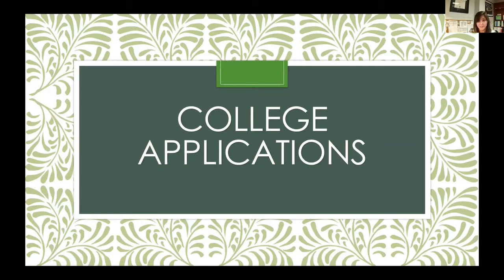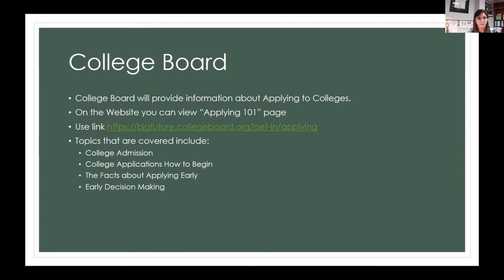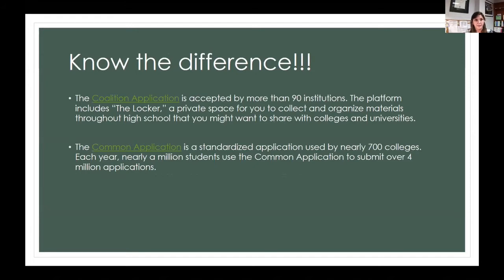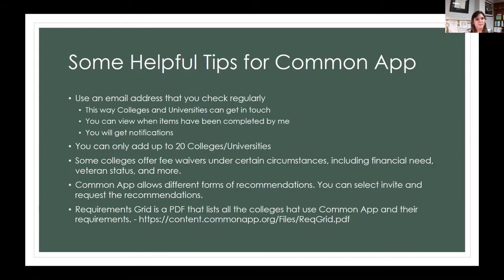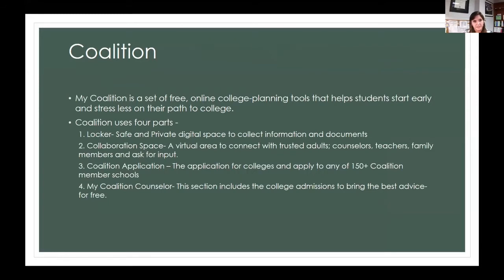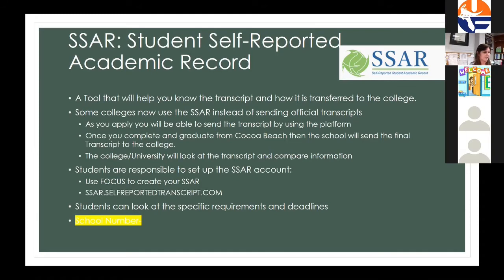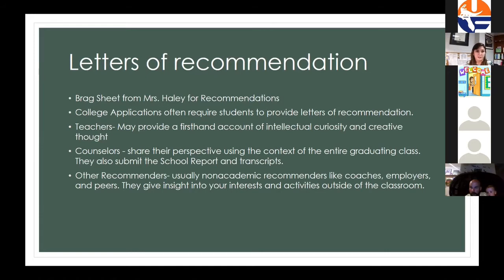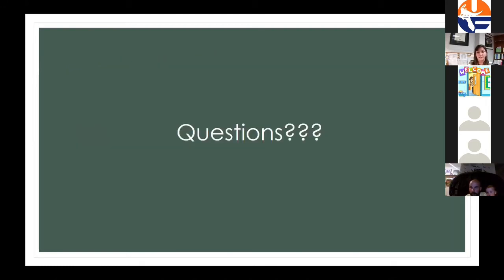Mrs Haley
Mrs. Haley's presentation from our Virtual Counselor Connect